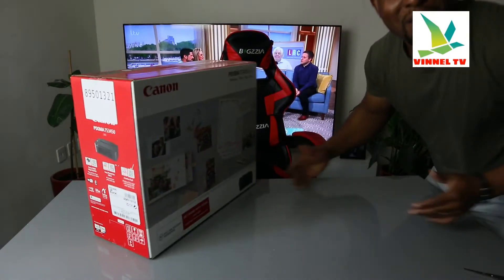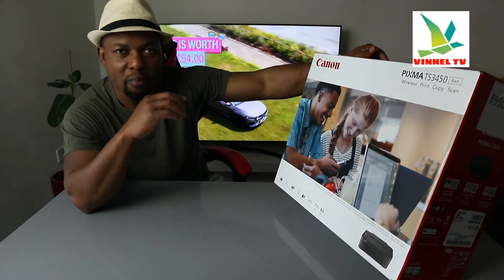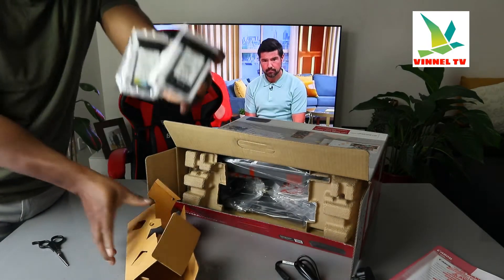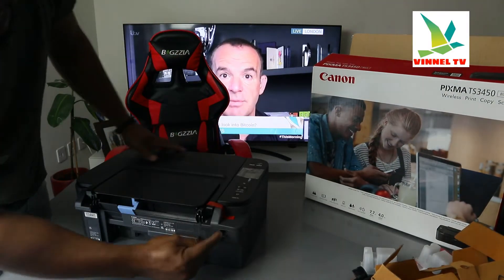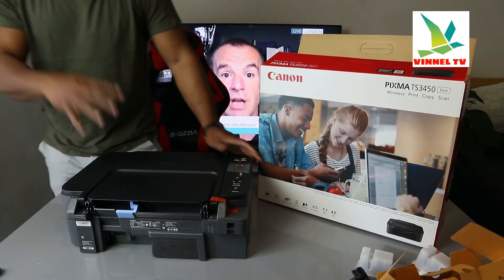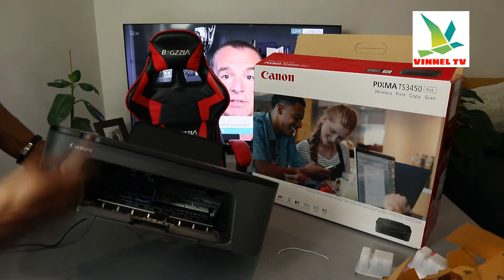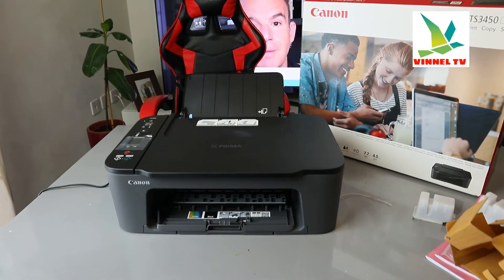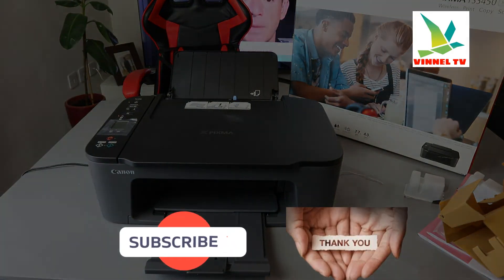Canon Pixma TS3450 All In One Wireless / WIFI Printer Overview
This video is Canon Pixma TS3450 All In One Wireless Printer Overview. Canon’s PIXMA TS3450 is a great entry-level all-in-one inkjet color printer that's perfect for home use, and ideal for running off borderless images and documents. Print, scan, or copy, it has built-in Wi-Fi and supports multiple wireless printing options so it’s simple to print from your smart device. With easy-to-use controls and a display screen on top of a compact space-saving body, it’ll neatly and effortlessly satisfy all your home printing needs.

Pristine printing
Print at a resolution of up to 4800 dpi and enjoy detailed colour photos and images as well as clear, well-defined text documents. With speeds of 7.7 ipm for black and white printing and 4 ipm for colour, you can get your hands on a borderless 10x15cm (4x6") photo in 65 seconds.

Space saving
The TS3450 has been designed with an economical footprint and space-saving design in mind. With elegant contoured styling, it’ll fit neatly and practically into your home or office.

Wonderful wireless
Built-in Wi-Fi gives you seamless wireless printing from your smartphone, tablet, PC or Wi-Fi-enabled camera. With support for Apple Airprint, Mopria for Android, and the Canon PRINT app, you’ll always be able to find the most convenient way to run off your documents. PIXMA Cloud Link allows you to print from popular social networking sites and other cloud services. Or, of course, print straight from USB cable.

Convenient control
The TS3450 features a mono 3.8cm LCD display and easy-to-use buttons for quick and simple control.

Efficient ink
You can purchase optional XL ink cartridges to print more pages and save you replacing them so often if you print a lot.
Printer (Amazon)
Ink (Amazon)